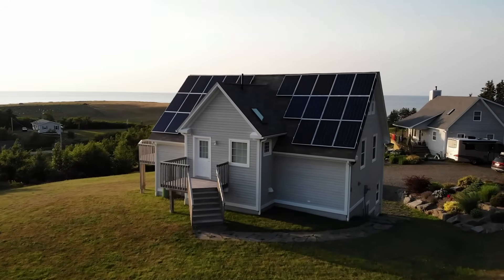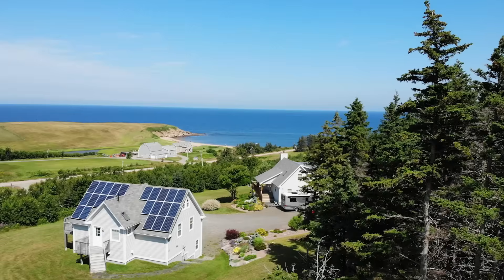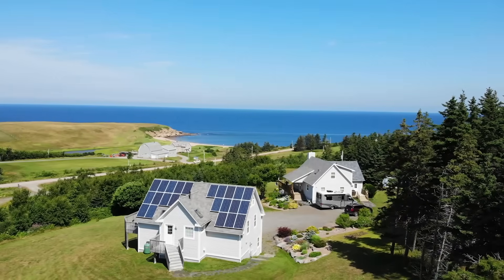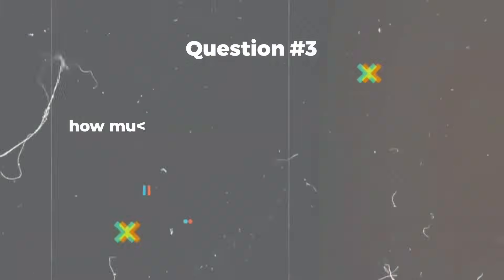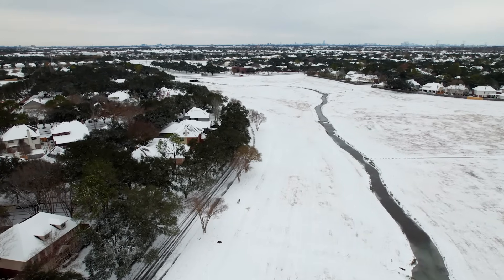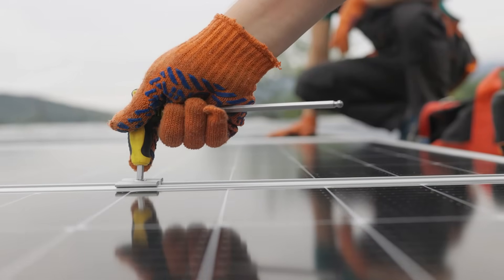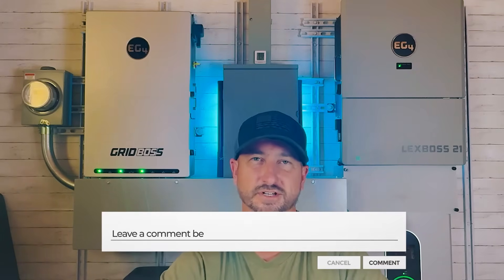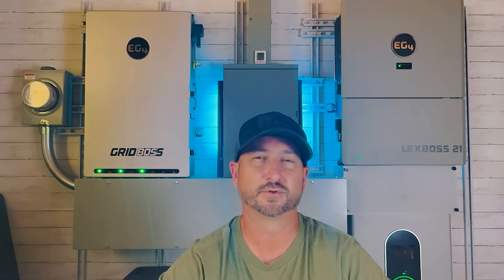SOLAR POWER Your Whole Home Questions ANSWERED!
Wondering if solar power can really fuel your entire home? Get ready to have all your questions answered! In this video, we'll dive into the world of solar energy and explore the possibilities of powering your whole home without relying on an expensive unreliable electric grid. Whether you're a homeowner looking to reduce your reliance on the electric grid or simply curious about the benefits of solar power, this video is for you!

To download my free wiring schematic pdf of the solar system I recommend with links to all the equipment and parts I used for the installation go to:

We may get paid if you buy something or take an action after clicking one of these. Information is subject to change/update at any time. Electricity is DANGEROUS and can be deadly! An electrician is recommended when working with both AC and DC electricity. This Youtube (or other) channel is a participant in the Amazon Services LLC Associates Program, An affiliate advertising program designed to provide a means for sites to earn advertising fees by advertising and linking to Amazon.com